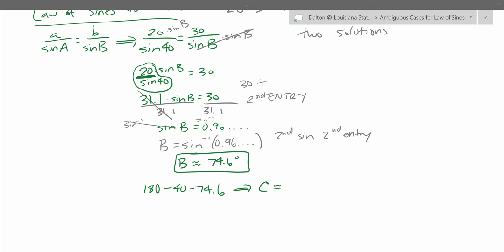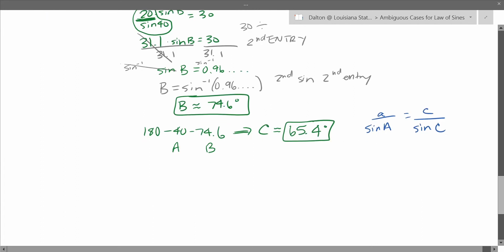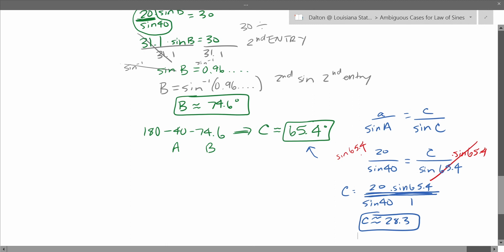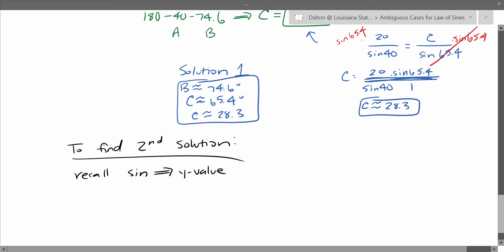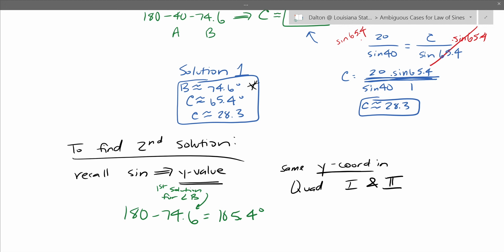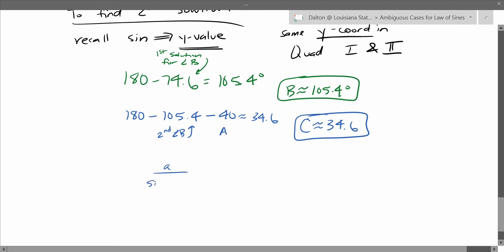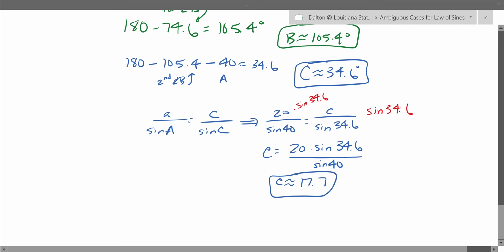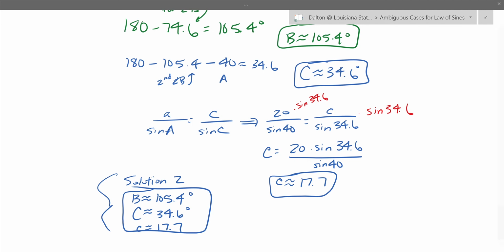5 7 Ambiguous Cases for Law of Sines Part 2